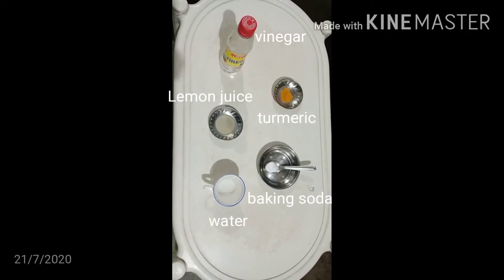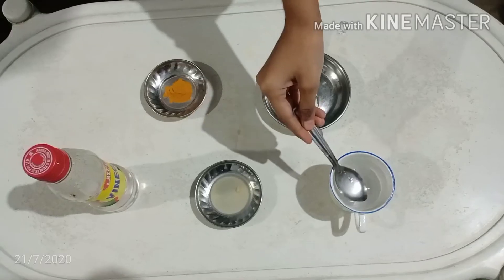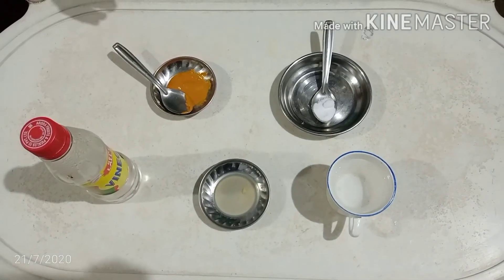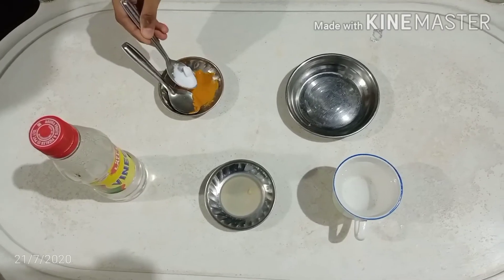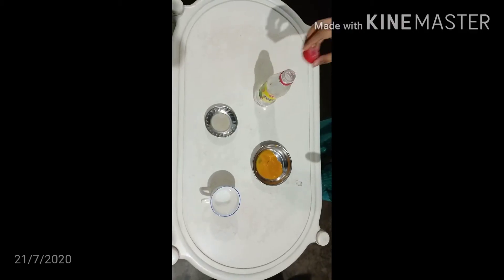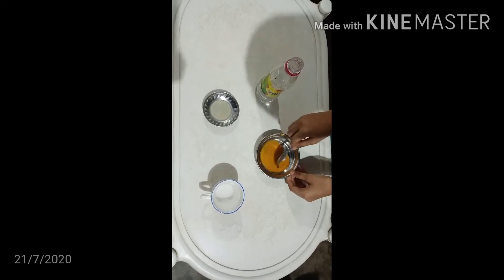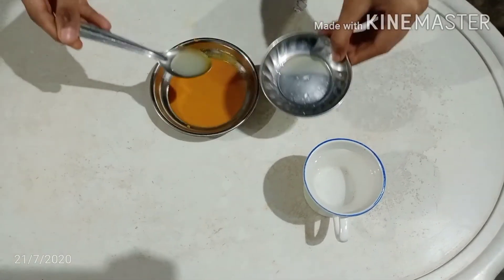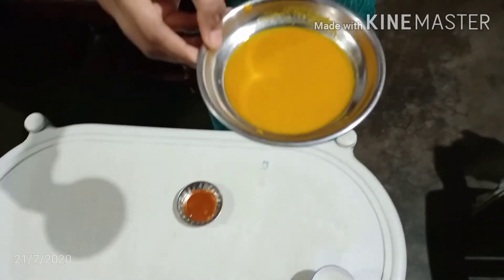How to identify acid and base at home